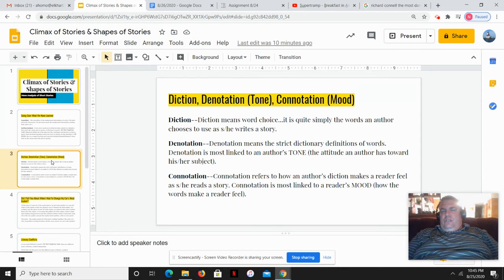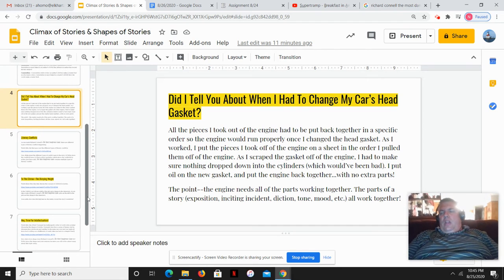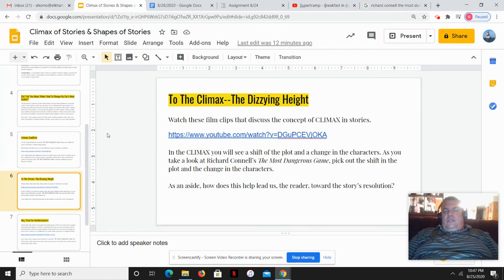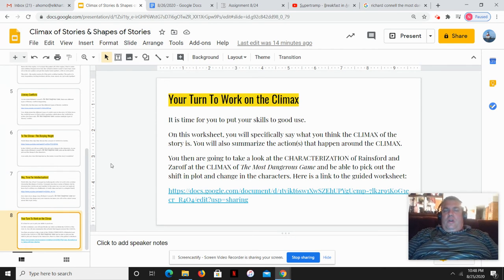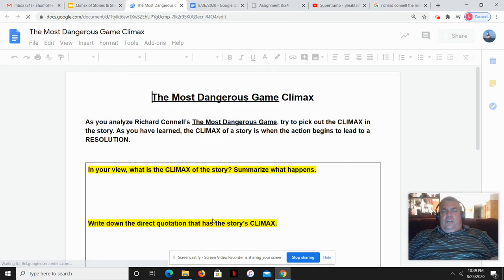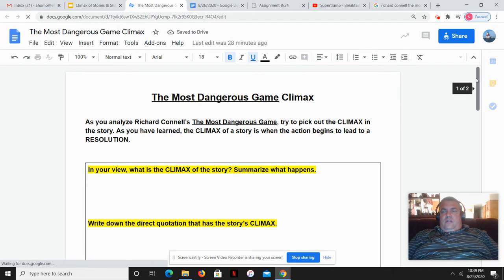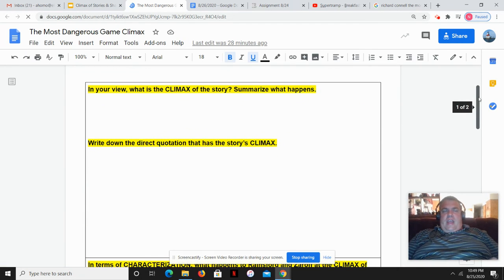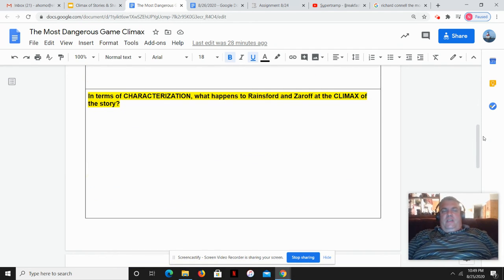Climax of Stories and Shapes of Stories